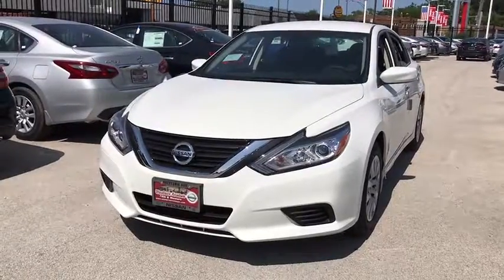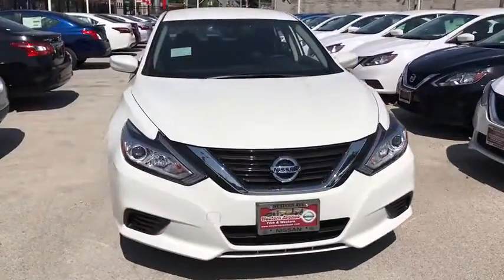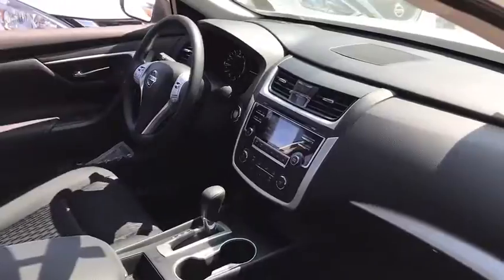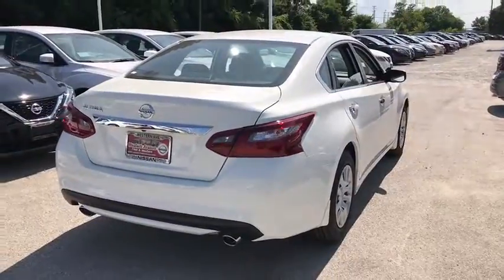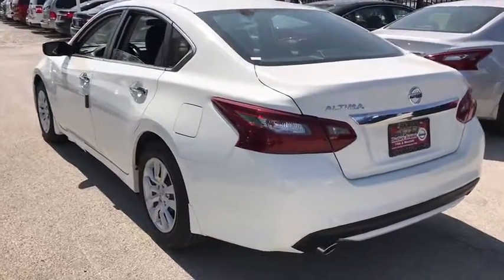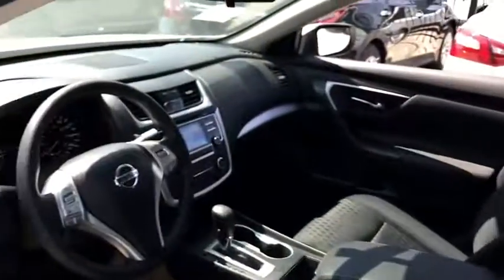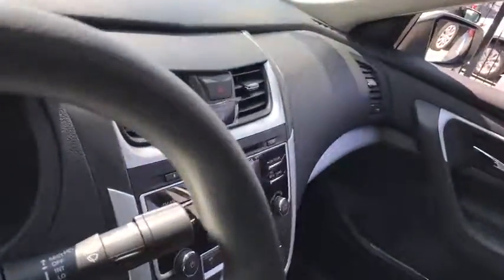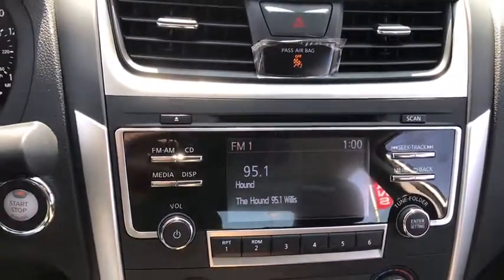2018 Nissan Altima Chicago, Matteson, Oak Lawn, Orland Park, Countryside IL 80803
Glacier White [LISTING TYPE] 2018 Nissan Altima available in Chicago, Illinois at Western Ave Nissan. Servicing the Matteson, Oak Lawn, Orland Park, Countryside IL area.
2018 Nissan Altima 2.5 S - Stock#: 80803 - VIN#: 1N4AL3AP2JC288912

Delivers 38 Highway MPG and 27 City MPG! This Nissan Altima delivers a Regular Unleaded I-4 2.5 L/152 engine powering this Variable transmission. GLACIER WHITE, CHARCOAL, CLOTH SEAT TRIM, [X01] S CONVENIENCE PACKAGE -inc: Remote Engine Start, 6-Way Power Driver's Seat.* This Nissan Altima Features the Following Options *[H92] REAR USB PORT, [B10] SPLASH GUARDS, Window Grid Antenna, Wheels: 16 x 7.0 Steel w/Full Covers, Vinyl Door Trim Insert, Variable Intermittent Wipers, Valet Function, Urethane Gear Shift Knob, Trunk Rear Cargo Access, Trip Computer.* Visit Us Today *Stop by Western Ave Nissan located at 7410 S. Western Ave., Chicago, IL 60636 for a quick visit and a great vehicle!